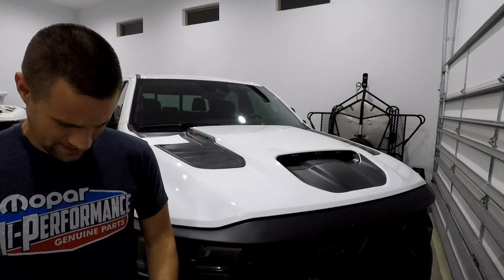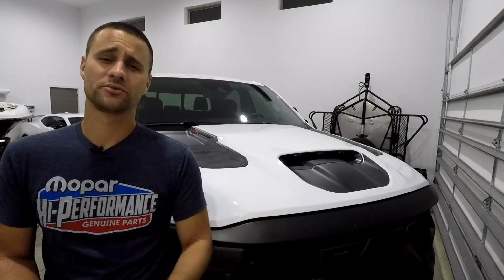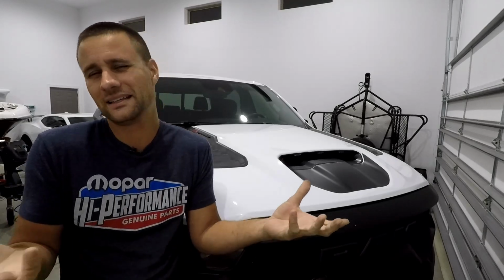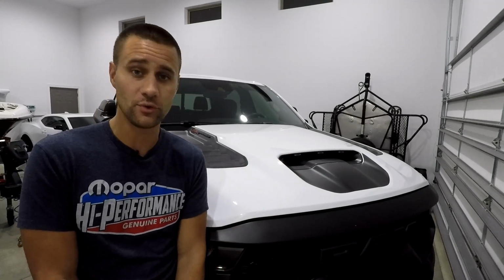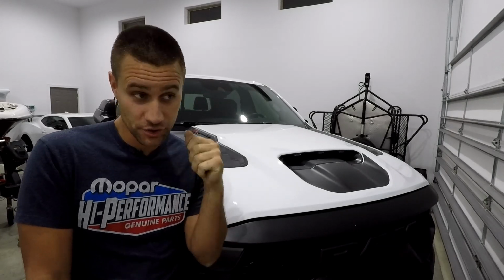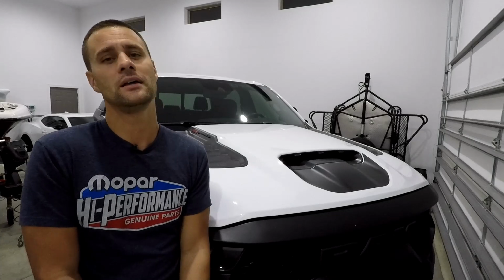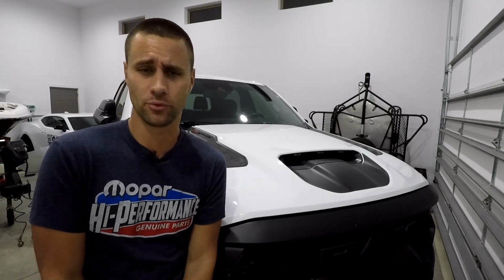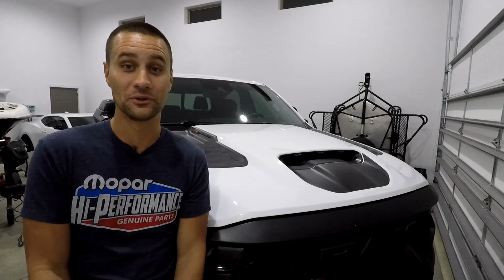Add 100HP To Your Hellcat With a Warranty Power Stage Upgrades With Mopar Direct Connection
Get more power out of your Hellcat and keep your warranty with Mopar's new program.